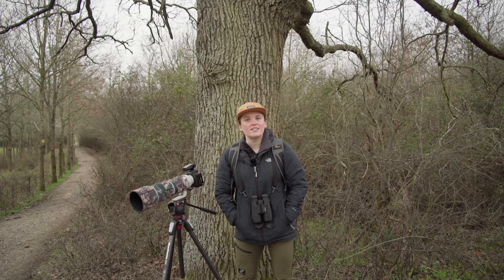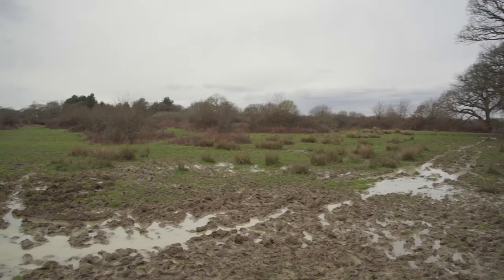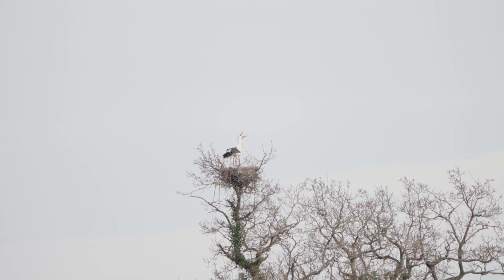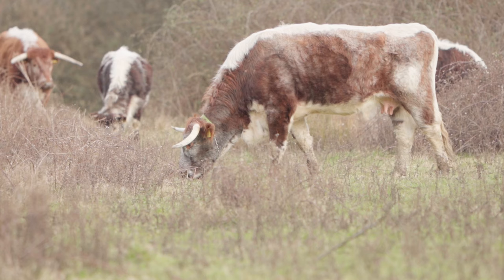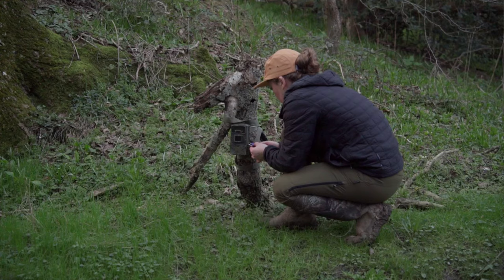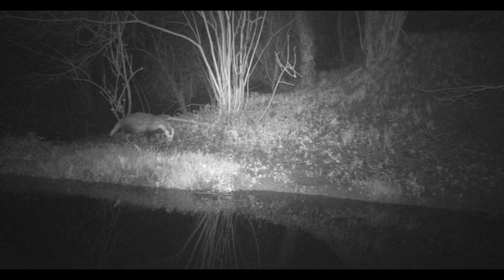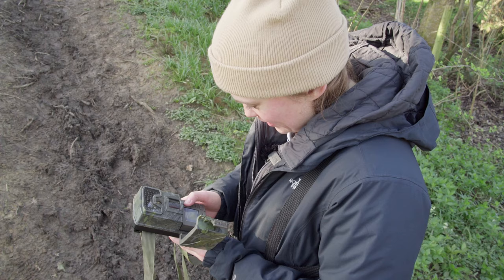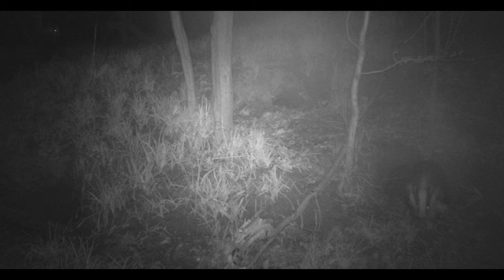Exploring the Knepp Estate Rewilding Project… and we check in with our local BADGERS!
We took a trip to the Knepp Estate Rewilding Project in hope of finding the amazing white storks. We also headed over to our local badger sett to check in and see if they are still using that same area and if they're currently active. We'll be back at Knepp very soon for the incredible dawn chorus there, as well as bringing you more updates from the badger sett.

Hello 👋 We’re Sophie and Josie, a UK-based couple who love all things nature, wildlife and the outdoors. We’ll be sharing our adventures in nature as well as some of the wonderful wildlife we hope to see along the way.

OUR FAVOURITE TOOLS & GEAR
📷 Main camera
🦉 Wildlife Lens
🐞 Macro Lens
📸 Everything else Lens
📷 Secondary camera
🎤 Our microphones
🎙️ Studio microphone
🎒 Camera bag
📷 Trail camera